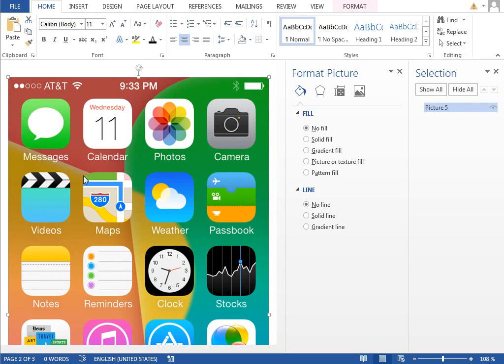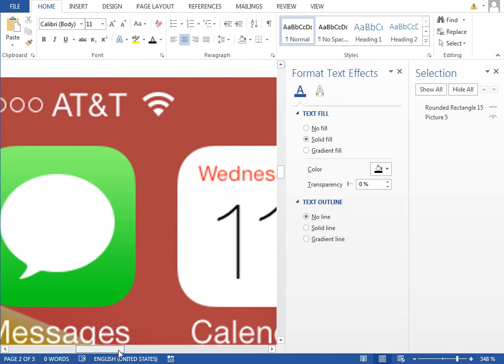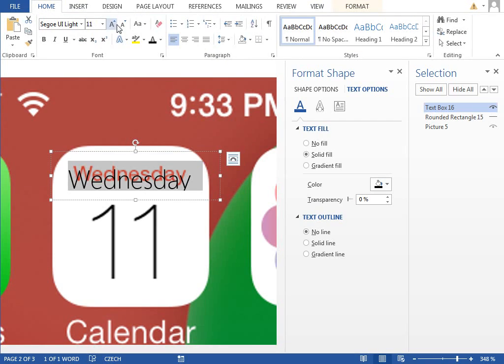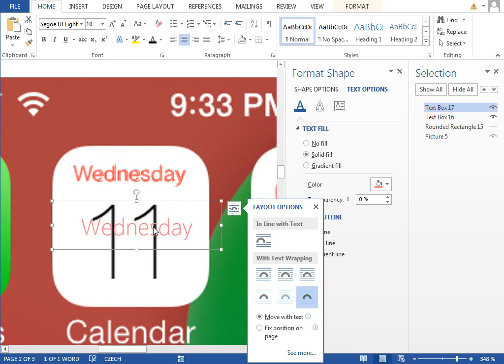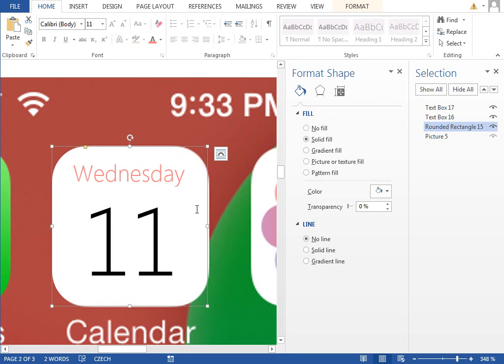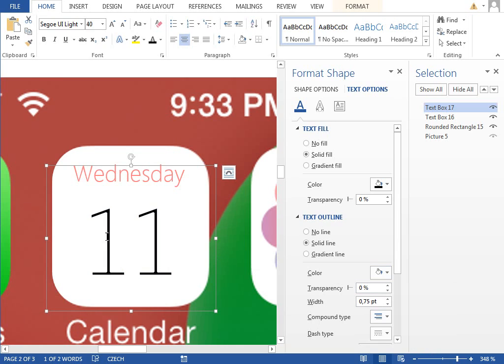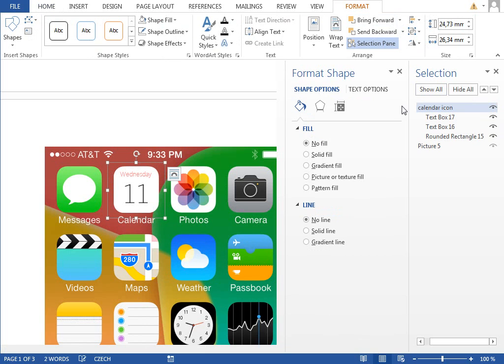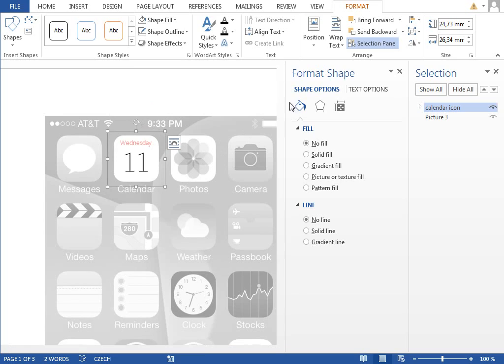iOS 7 in Word - 02/30 - CALENDAR ICON